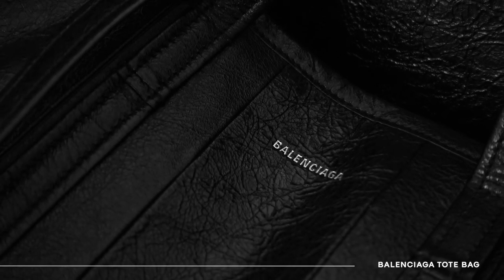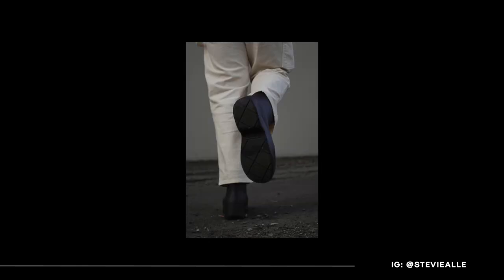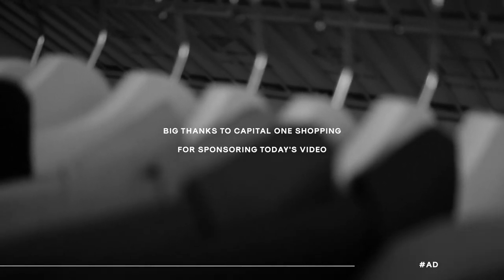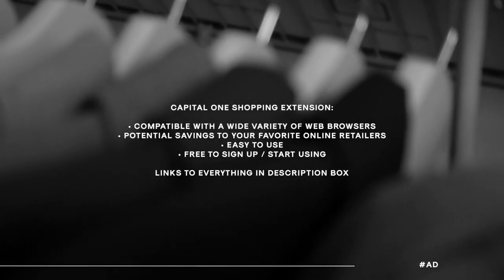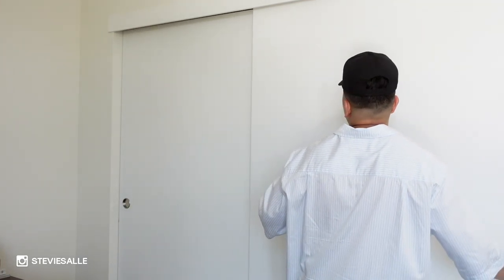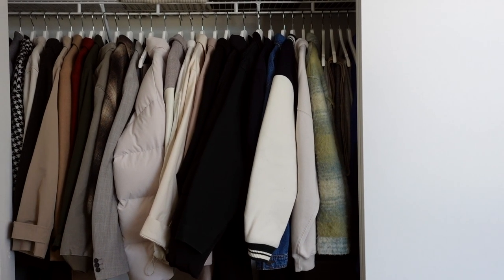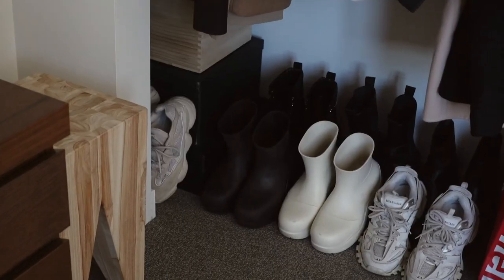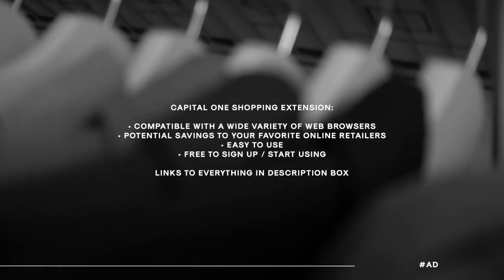In-Depth Closet Tour, My Favorite Pieces, + Organization Tips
Items Mentioned / Worn:
Aime Leon Dore Hat: Currently Sold Out
Balenciaga Tote
Bottega Veneta Puddles
Jacquemus Puffer (Similar)
Balenciaga Pouch (Similar)
Prada Sunglasses: Currently Sold Out
COS Shirt
Amazon Hat
IKEA Shoe Cabinets
IKEA Hangers